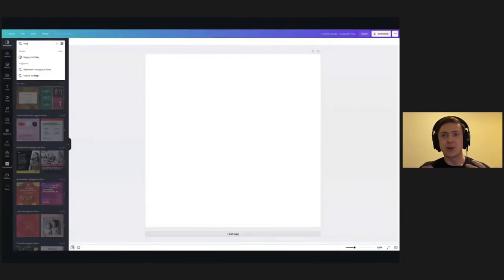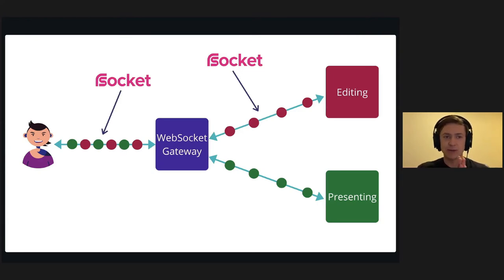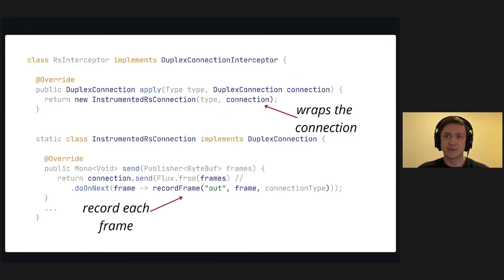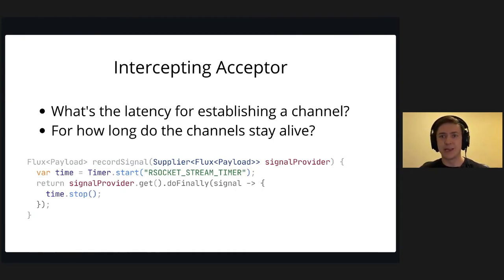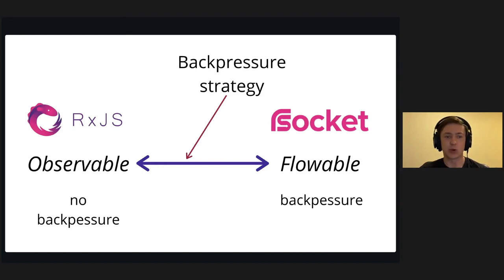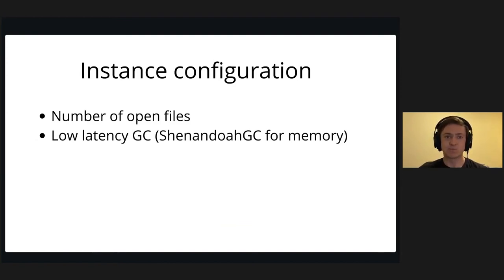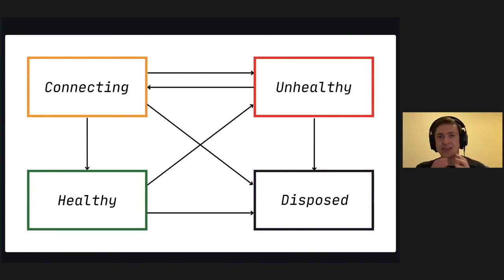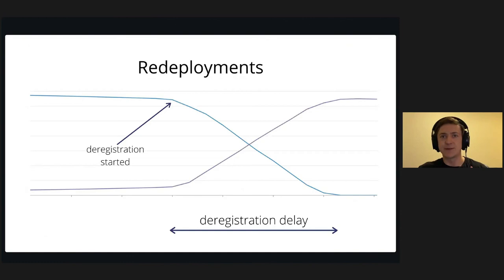Collaborative Applications at Scale with RSocket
At Canva, we enabled our users to collaborate with each other by introducing services that support bidirectional streaming with RSocket. Building such a system is difficult when the number of clients is large because every client must maintain a connection to the backend service. The scaling and reliability considerations are significantly more complex than a request-response based system.

 This talk discusses the challenges that we faced building these services, and the solutions we came up with. The talk will go over the application challenges, including transport concerns, client configuration, and observability, as well as the infrastructure challenges, including load balancing and application configuration to support a large number of concurrent users.

Sergey Tselovalnikov, Software Engineer at Canva